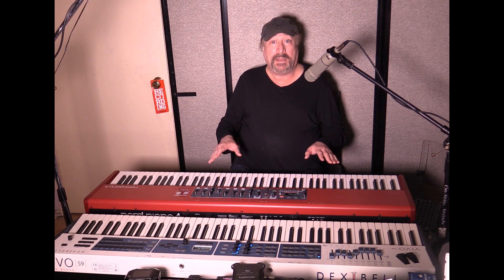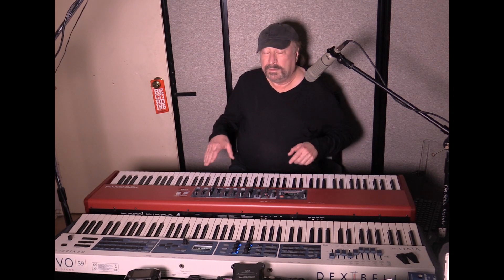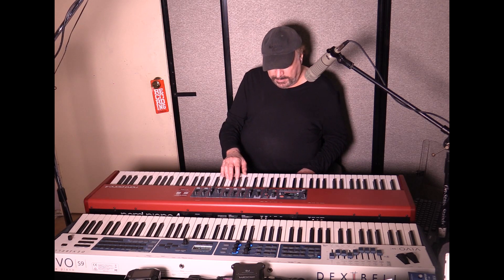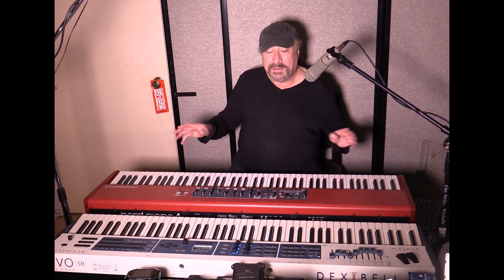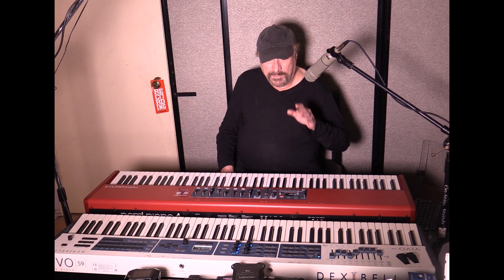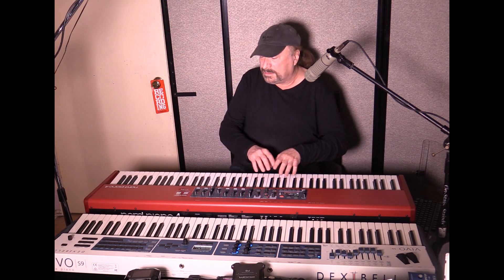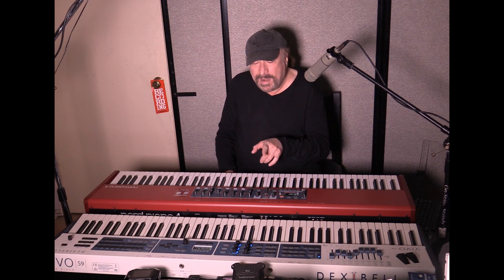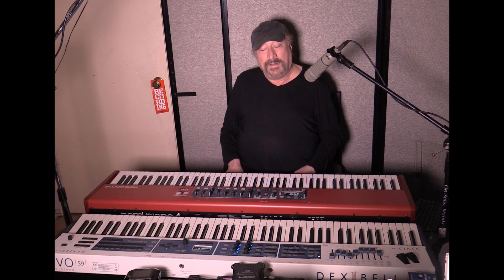Dexibell Vivo S9 vs Nord Piano 4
Comparing the Dexibell Vivo S9 against the Nord Piano 4 (which is virtually identical to the Nord Grand).  A must see for anyone interested in either of these keyboards! Awesome Organ Engine in the Dexibell Vivo S9 !!

NOTE: The "German Grand Platinum" sample used in the Dexibell S9 is actually modeled from a Bechstein grand piano!